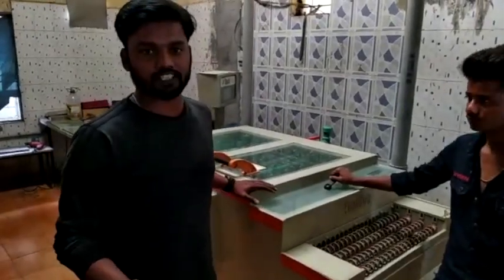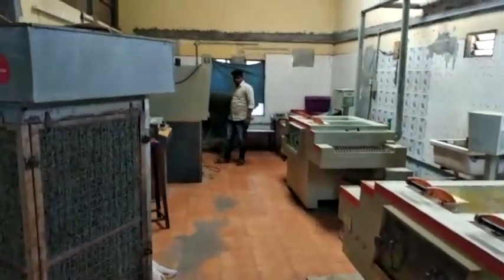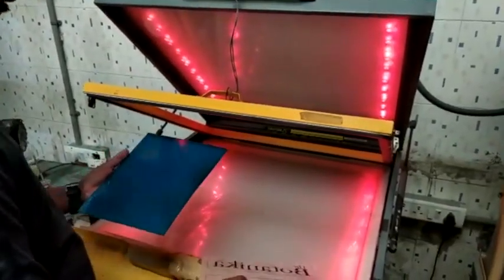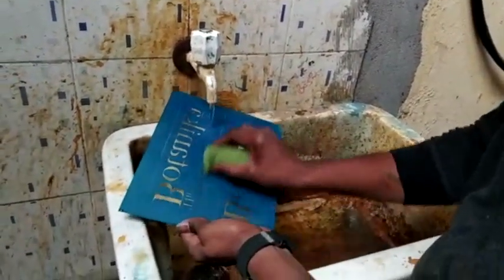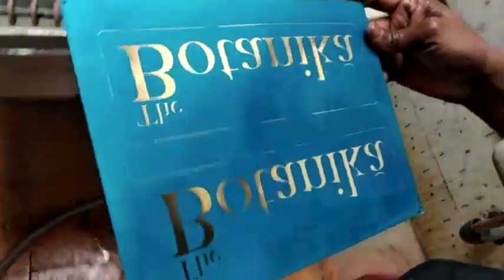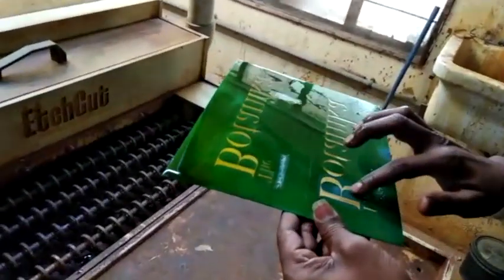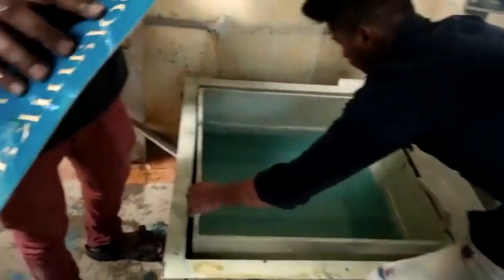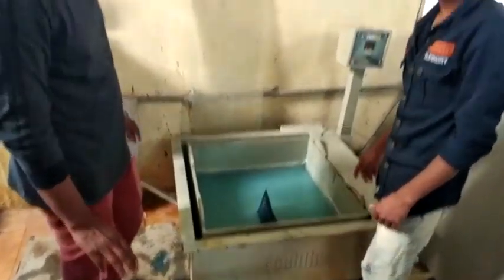Etching process in Telugu తెలుగులో మెటల్ ఎచింగ్ ప్రక్రియ